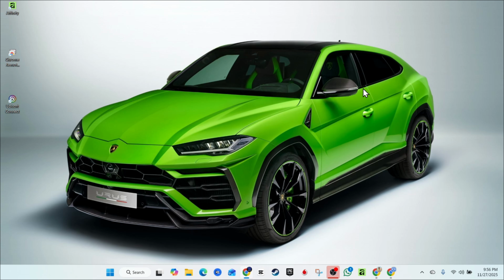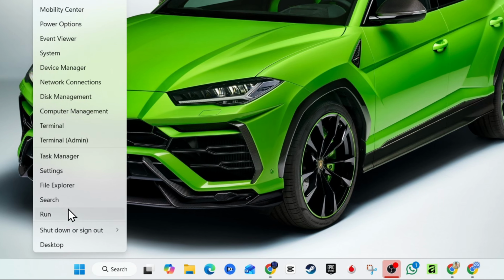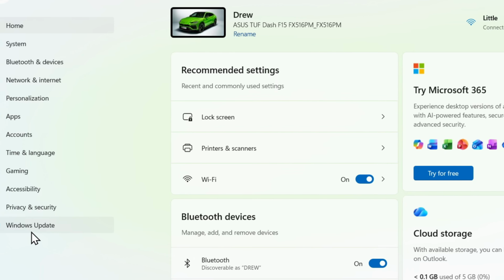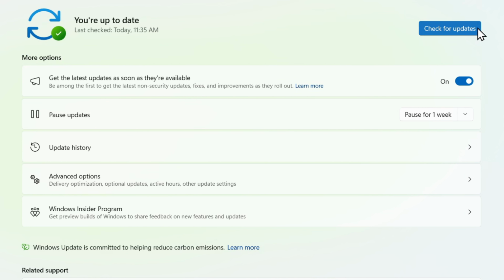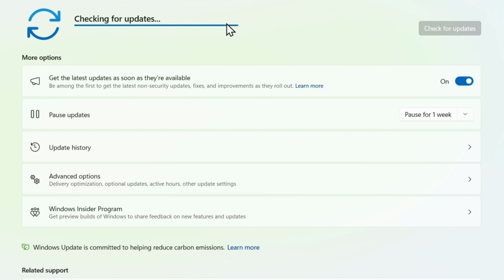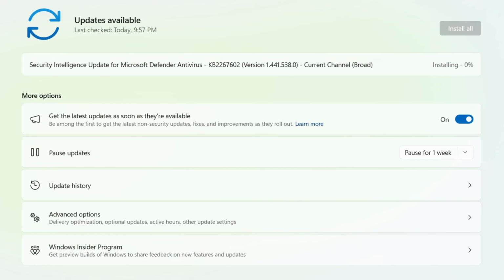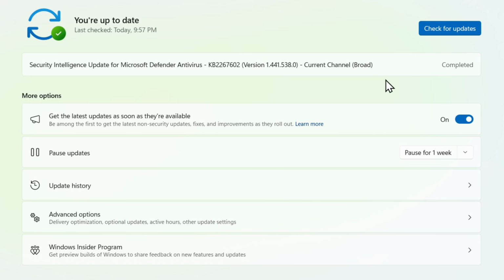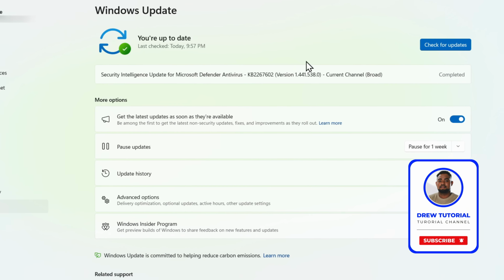Update Windows 11 Safely in Minutes (PC & Laptop Guide)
How to update your Windows 11 PC or laptop ensures you get the latest features, improvements, and system updates directly from Microsoft.

In this Drew Tutorial, I’ll show you how to update Windows 11 the right way, step by step. This method works on any Windows 11 PC or laptop and uses built-in Windows Update settings—no extra software needed.

✅ What you’ll learn in this video:

How to check for Windows 11 updates
How to install updates safely on a PC or laptop
What to do if Windows 11 updates are not showing
Tips to keep your system up to date automatically

This tutorial is helpful if you’re searching for:

update Windows 11 PC
how to update Windows 11 laptop
Windows 11 update settings
Windows not updating

By the end of this video, you’ll know exactly how to update Windows 11 and keep your system running smoothly.

📺 Watch related videos from Drew Tutorial on Windows settings, system tips, and PC optimization.